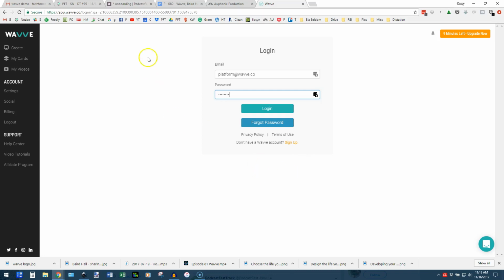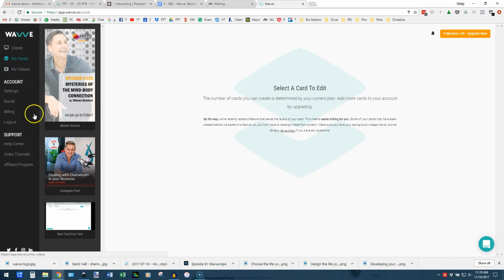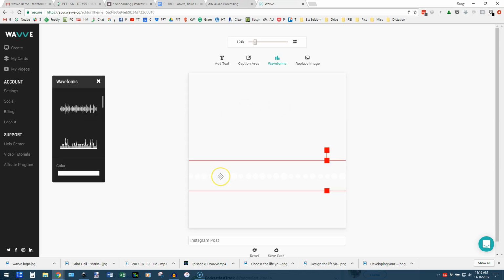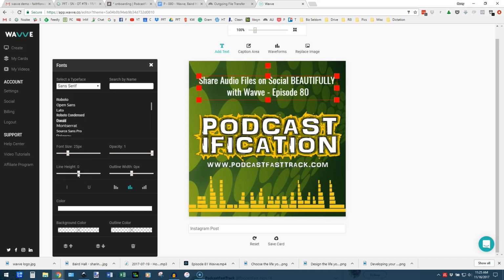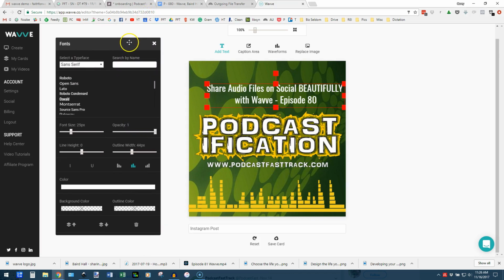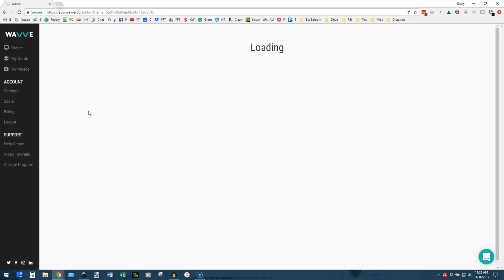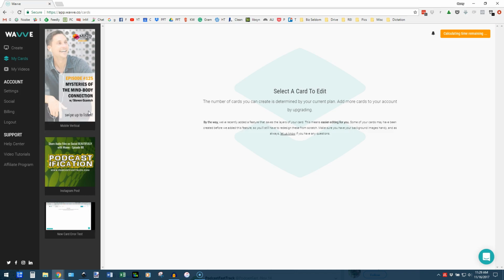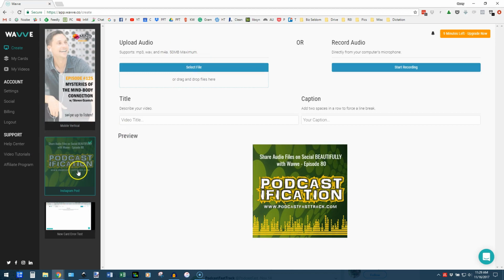Demo of the Wavve app - Podcast Fast Track